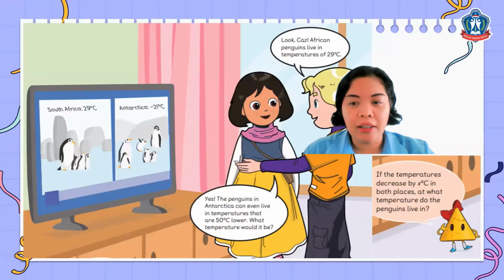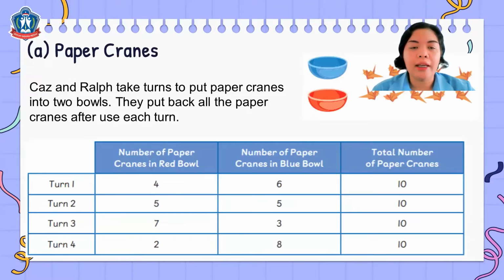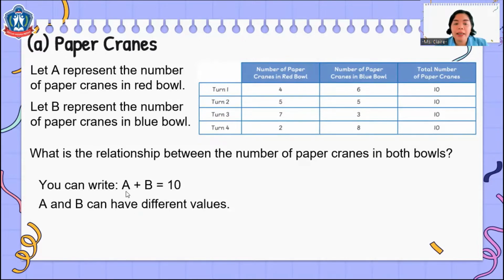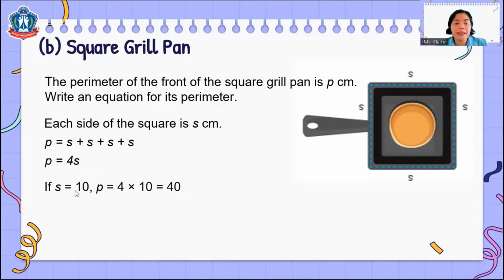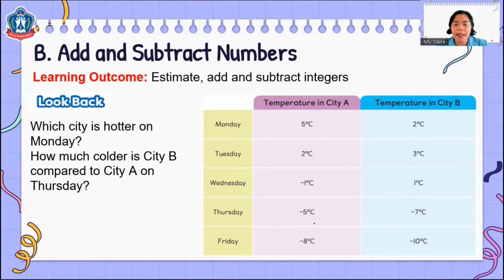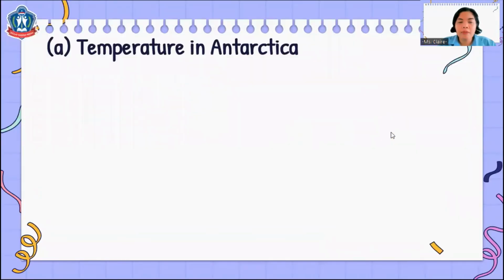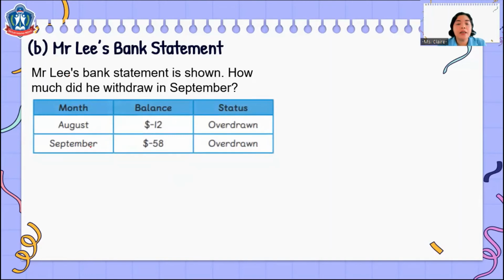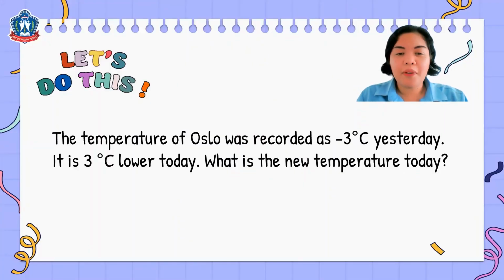MATH 6: CHAPTER 5: LESSON 1 AND 2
Lesson 1: Use Letters for Numbers
Lesson 2: Addition and Subtraction